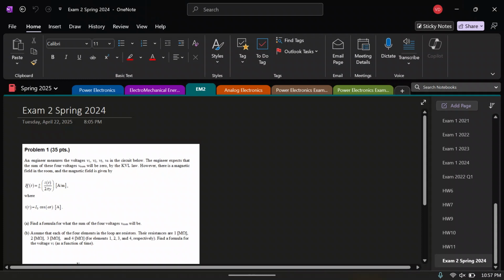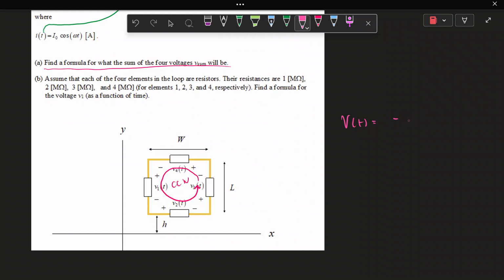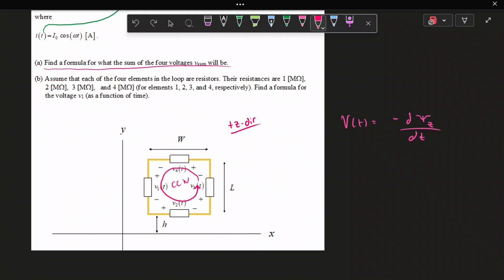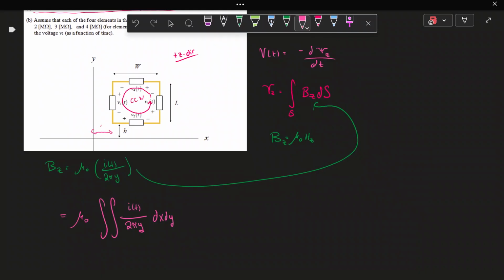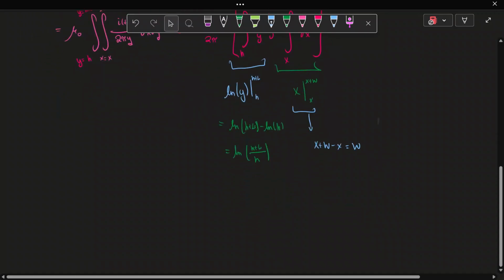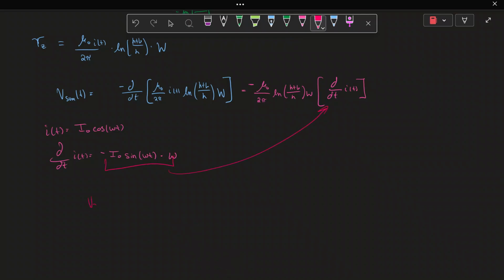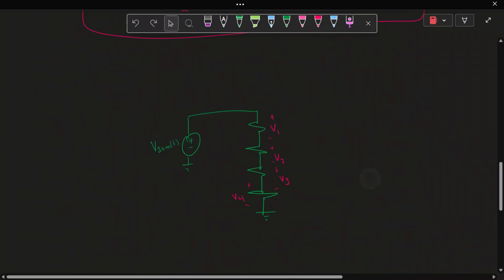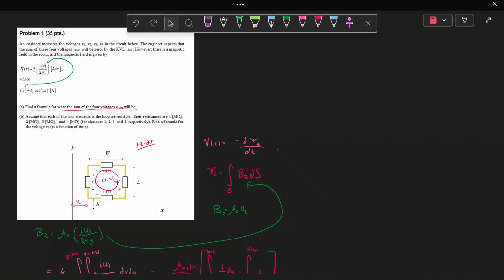Faraday's Law proving KVL | Spring 2024 Exam 2 Question 1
In part b, the answer involving current is WRONG. The current given in the problem is a current that is inducing the magnetic field. This is NOT the same current as the one in the CCW loop we initialized in the problem. Therefore, the only way to solve the problem is to use VDR as described in the video.